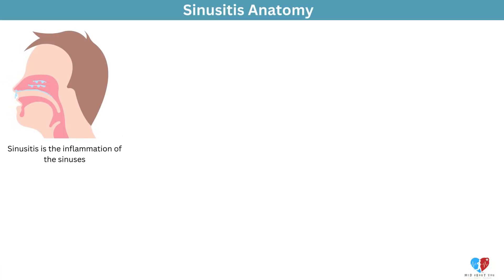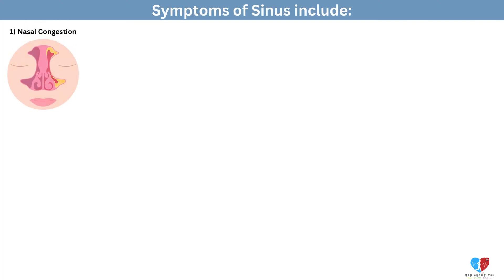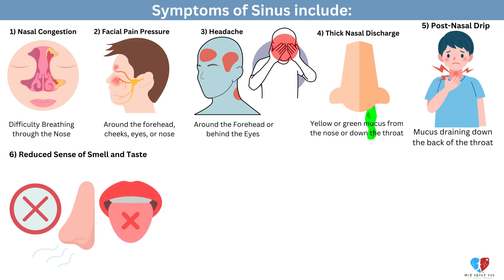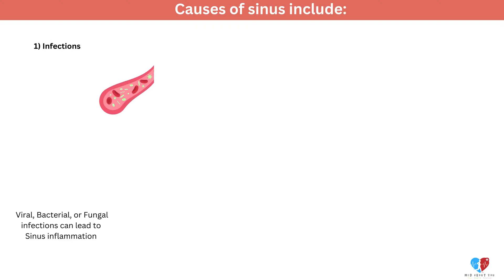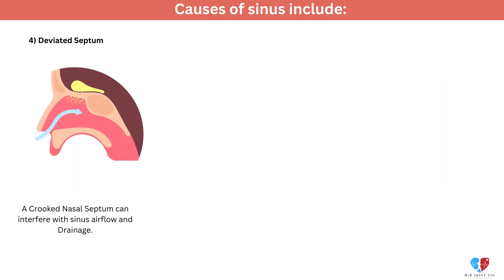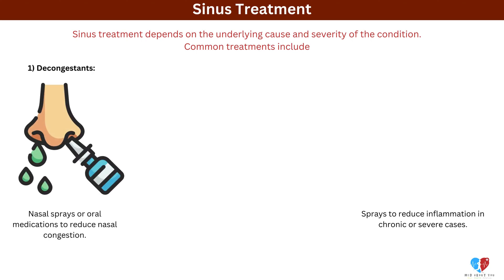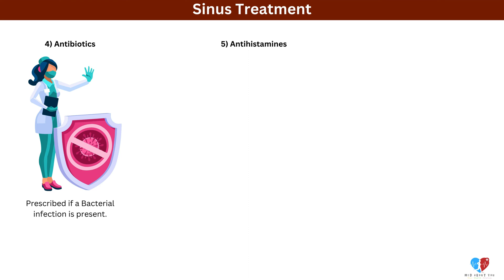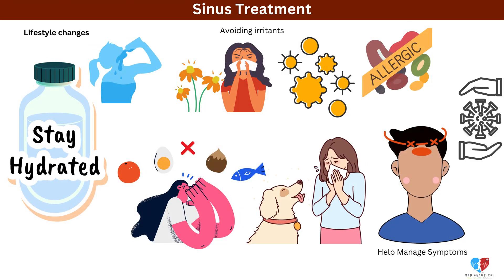Revealing the SHOCKING Truth About Sinusitis Anatomy, Symptoms, Causes and Treatment | Med about you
Welcome to Med About You, your go-to destination for all things health, wellness, Nutrition and medical knowledge! 🌟
Sinusitis Anatomy, Symptoms, Causes and Treatment.
Sinusitis is the inflammation of the sinuses, which are air-filled cavities in the face. It occurs when the sinuses become blocked and filled with fluid,They are lined with a mucous membrane that produces mucus to trap dust and microorganisms leading to infection by bacteria, viruses, or fungi.
Symptoms of sinus include:
1) Nasal congestion : Difficulty breathing through the nose.
2) Facial pain/pressure : Around the forehead, cheeks, eyes, or nose.
3) Headache : Especially around the forehead or behind the eyes.
4) Thick nasal discharge : Yellow or green mucus from the nose or down the throat.
5) Post-nasal drip : Mucus draining down the back of the throat.
6) Reduced sense of smell and taste .
7) Cough : Often worse at night due to mucus drainage.
8) Fatigue : Feeling tired or rundown.
9) Ear pressure : Sometimes accompanied by earache.
These symptoms can vary in intensity and duration depending on the cause and severity of the condition.
Causes of sinus include:
1) Infections : Viral, bacterial, or fungal infections can lead to sinus inflammation.
2) Allergies : Allergic reactions (e.g., to pollen, dust, or mold) can cause swelling and blockage of the sinuses.
3) Nasal Polyps : Small growths in the nasal passages can obstruct sinus drainage.
4) Deviated Septum : A crooked nasal septum can interfere with sinus airflow and drainage.
5) Environmental Irritants : Smoke, pollution, and chemicals can irritate the sinuses.
6) Cold or Flu : Respiratory infections often trigger sinus congestion.
Sinus Treatment :
Sinus treatment depends on the underlying cause and severity of the condition. Common treatments include:
1) Decongestants : Over-the-counter nasal sprays or oral medications to reduce nasal congestion.
2) Saline nasal irrigation : Using a saline solution to flush out mucus and keep sinuses moist.
3) Nasal corticosteroids : Sprays to reduce inflammation in chronic or severe cases.
4) Antibiotics : Prescribed if a bacterial infection is present.
5) Antihistamines : For allergy-related sinus issues.
6) Pain relievers : To manage headaches and facial pain.
Surgery : In cases of chronic sinusitis, nasal polyps, or structural issues like a deviated septum, surgery may be needed to improve sinus drainage.
Lifestyle changes, such as staying hydrated and avoiding irritants, can also help manage symptoms.